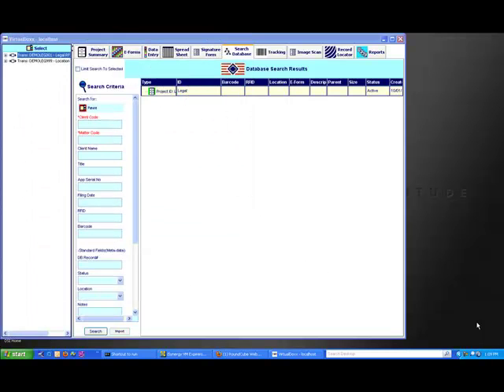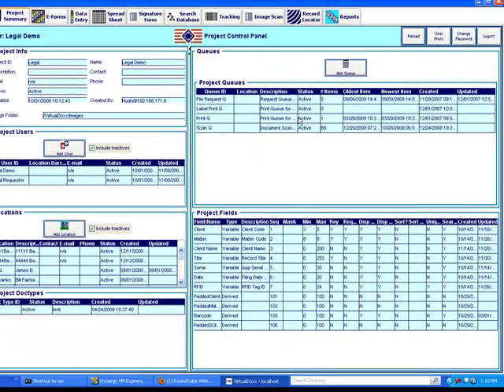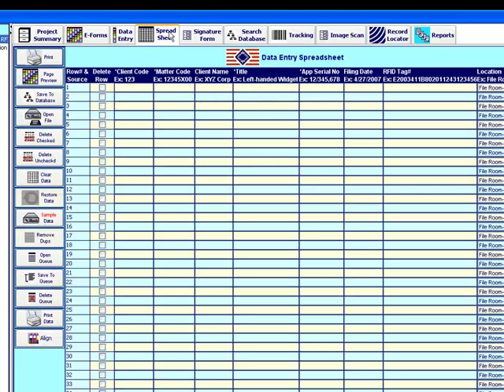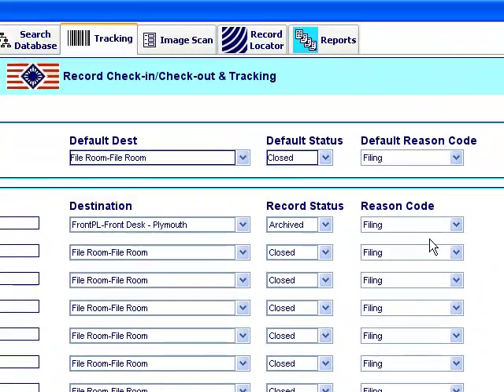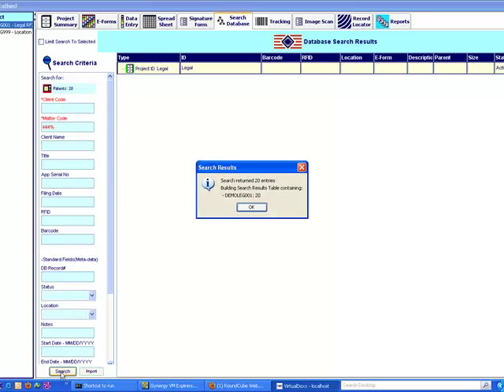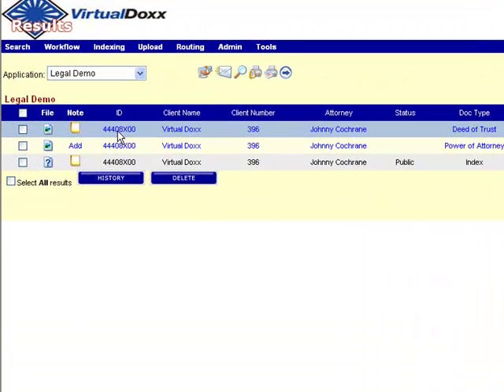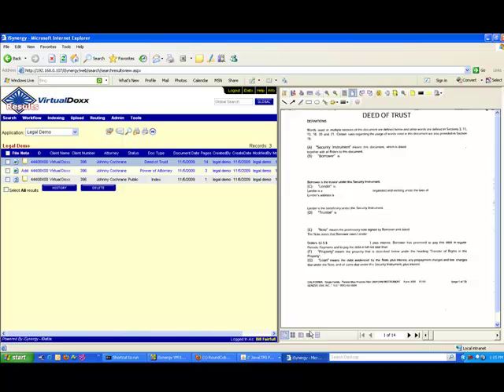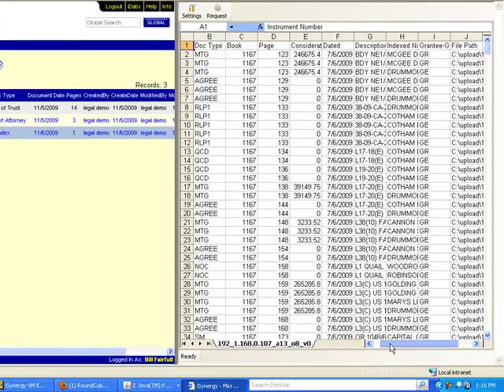Virtual Doxx Content Management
Document and File Management Software